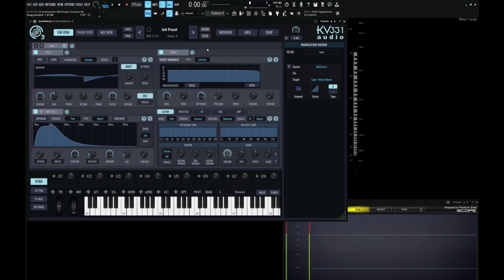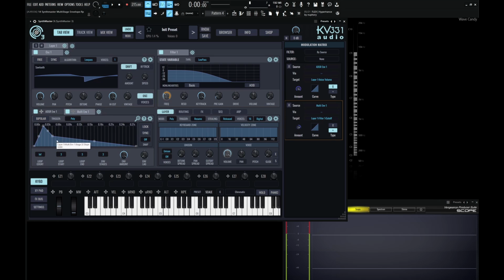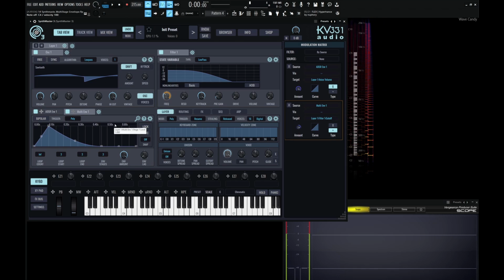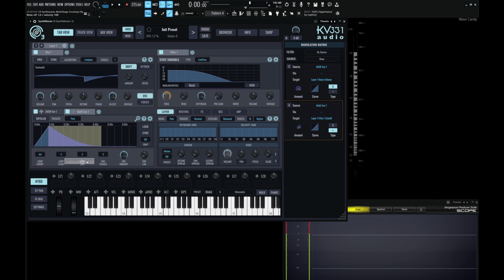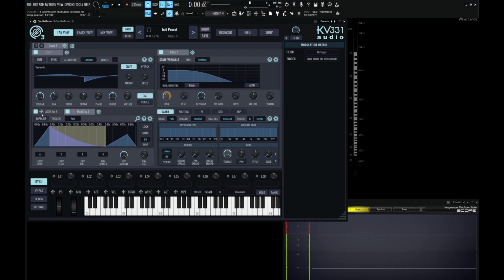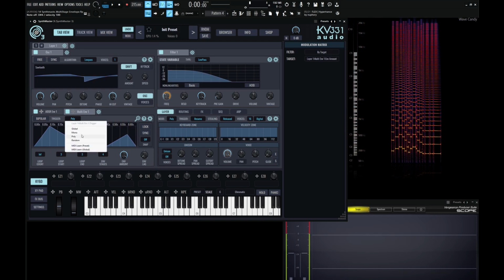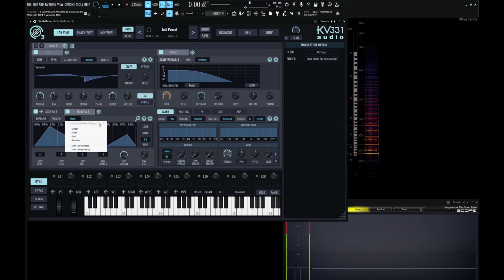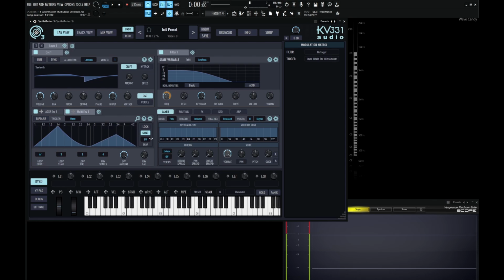Multi Stage Envelopes | Synthmaster 3 Tutorial PART 14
Welcome to the fourteenth part in the Synthmaster 3 Tutorial Course!
In today's video we dive further into modulation and discuss the Multi Stage Envelope!

After watching the last episode about the ADSR Envelope, the Multi Stage Envelope should be rather simple to understand.

With a multi stage envelope we have much more control than an ADSR envelope, because we can decide how many stages we want our envelope to have, with all stages having adjustable curves!!
We can loop sections of our envelope endlessly, or a certain amount of times, or just have a one shot envelope!

This type of modulation is very flexible and customizable! By using Multi Stage Envelopes we can create the exact modulation shape we want!!